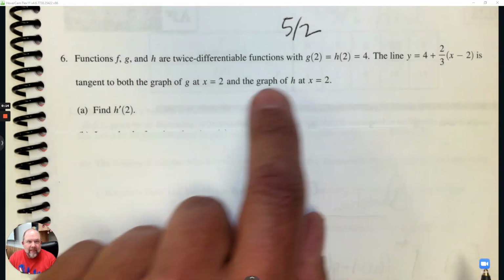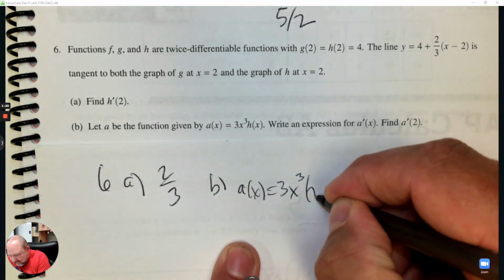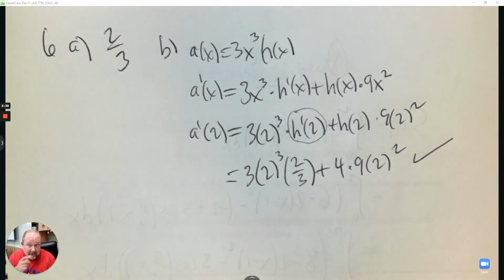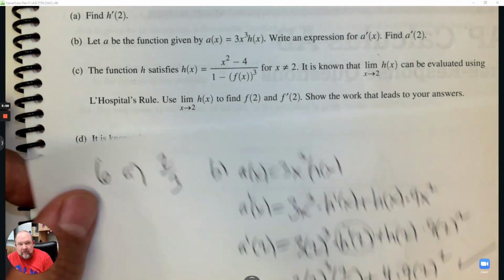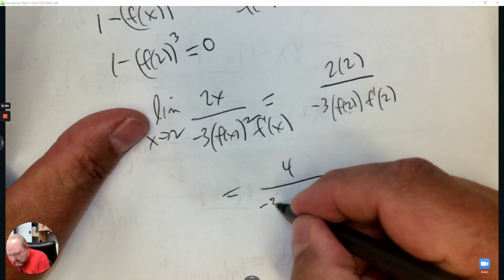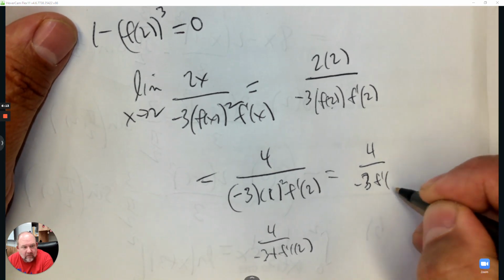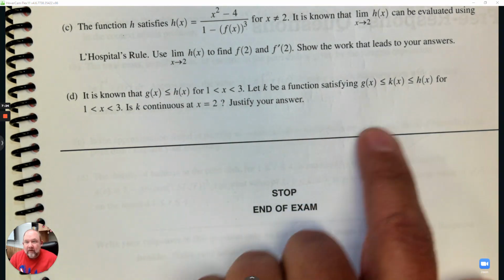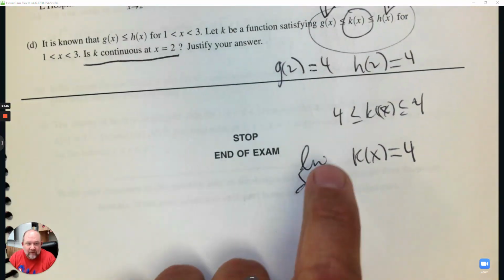Calculus FRQ Q6 2019 Solutions